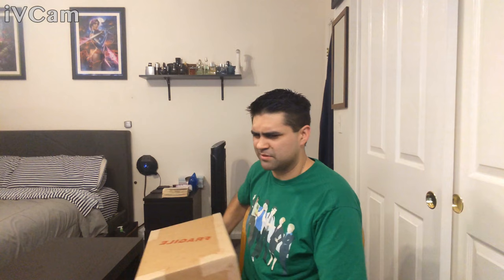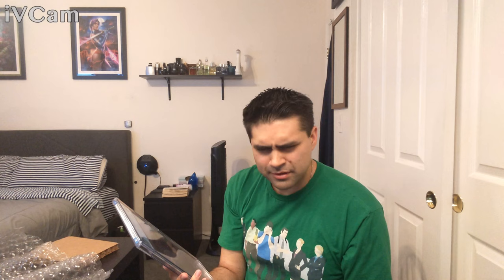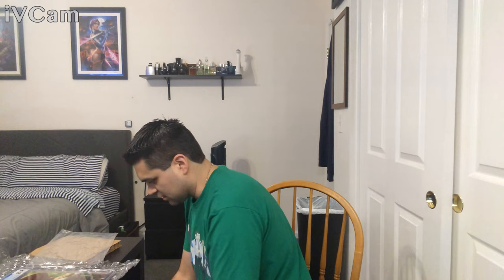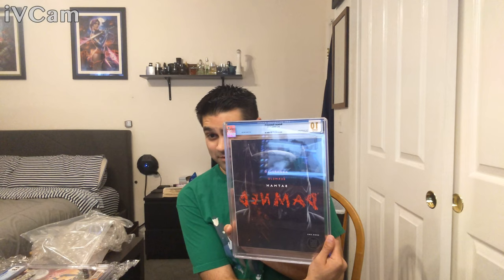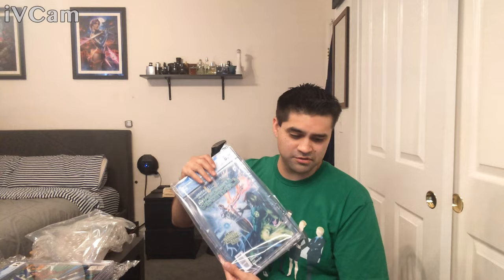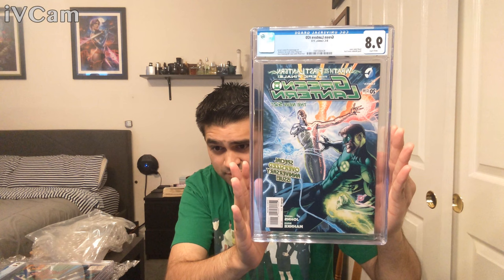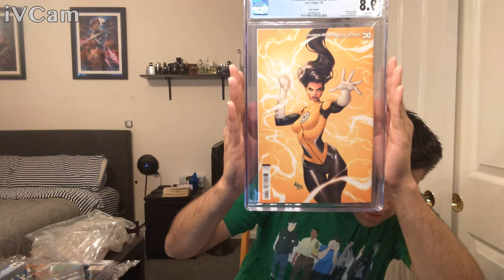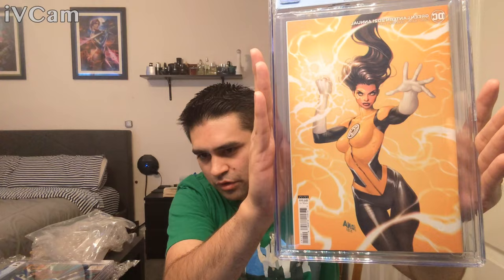My first CGC unboxing with Psylocke and Jessica Cruz covers!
My first CGC unboxing for a few covers I've wanted to have graded for a while I'm really happy with the grades and hopefully some of you guys get a kick out of seeing some of the lesser talked about characters on here. :)